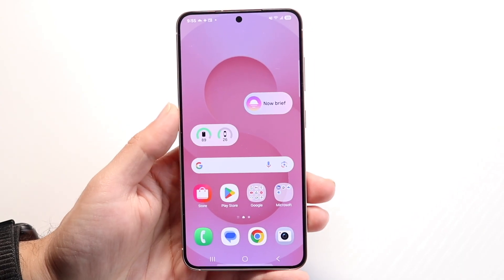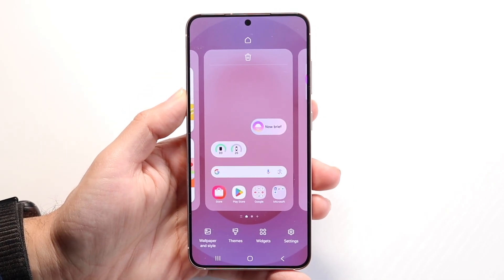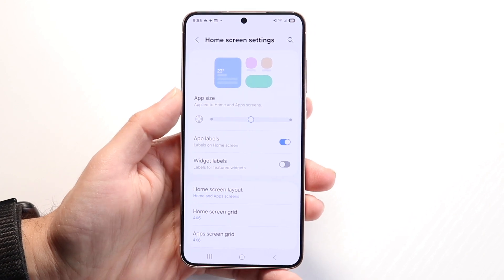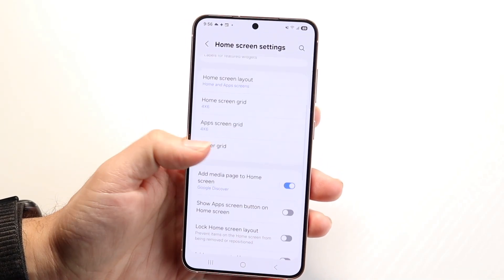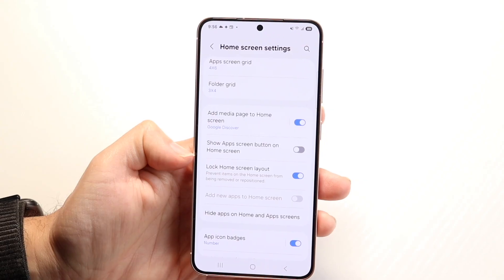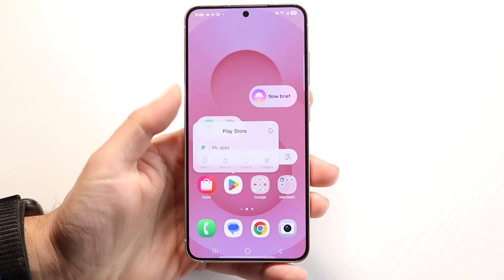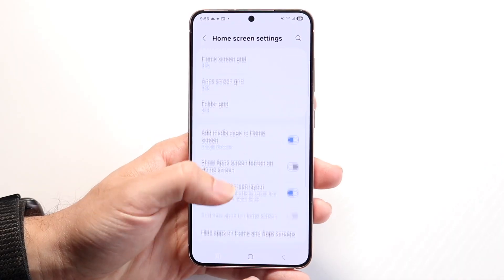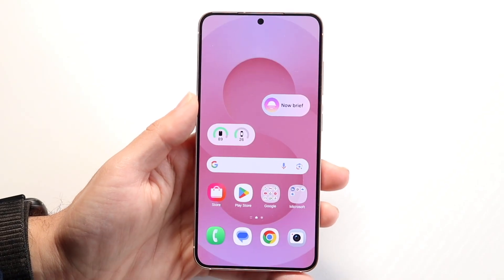How To Unlock Home Screen On Android! (2025)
Here is exactly How To Unlock Home Screen On Android! (2025)